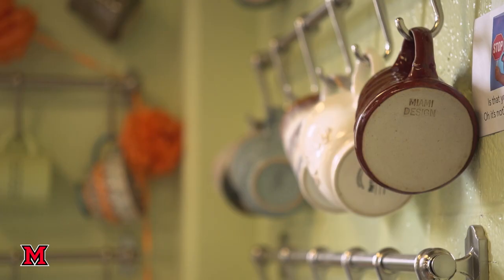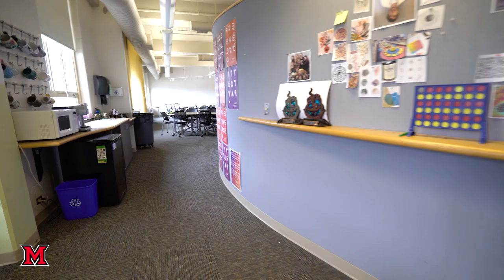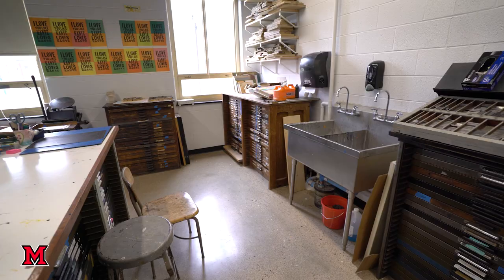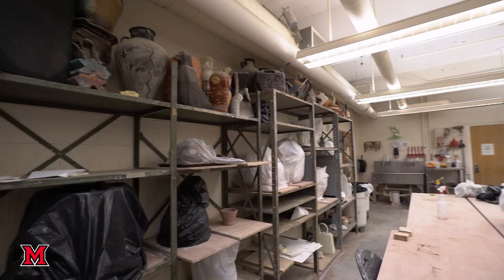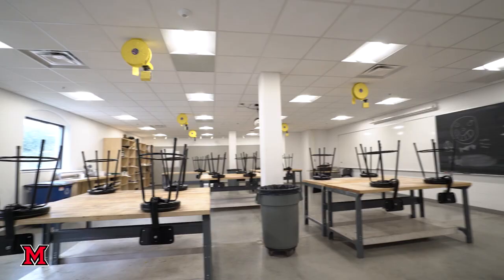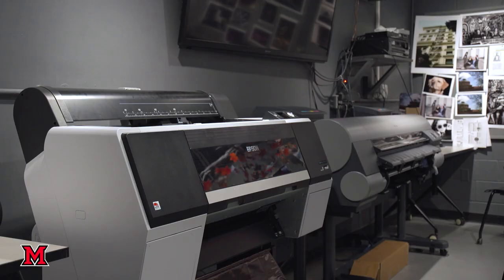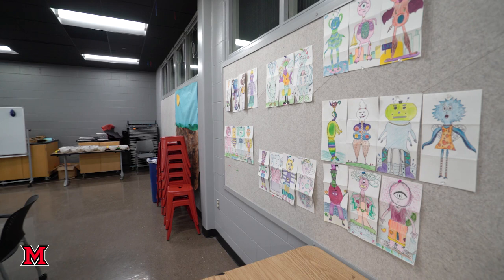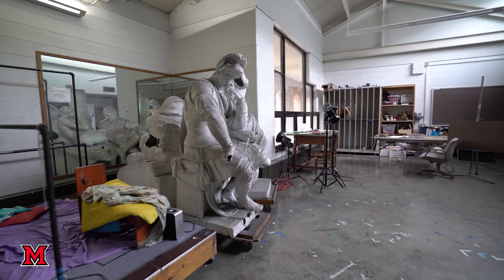Tour the Art, Art Education, Art History, and Communication Design Programs at Miami University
Take a virtual tour of the Department of Art in the College of Creative Arts at Miami University with Stephanie Danker, assistant professor of art education. Get an up-close look at our Communication Design studio, Hiestand Galleries, studio art classrooms, animation studio, art history lecture hall, and art education classrooms. What will you create at Miami University?